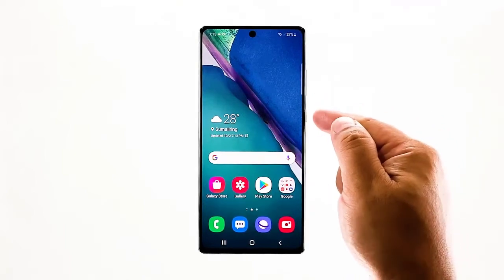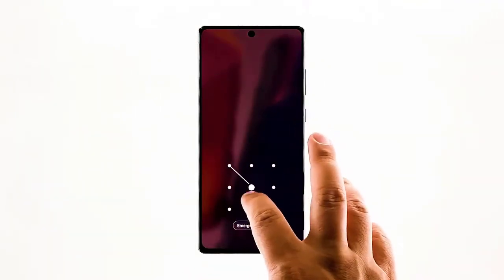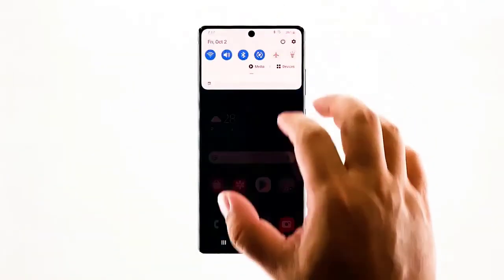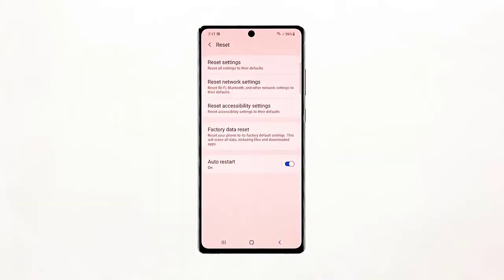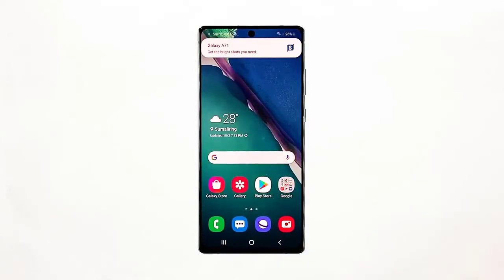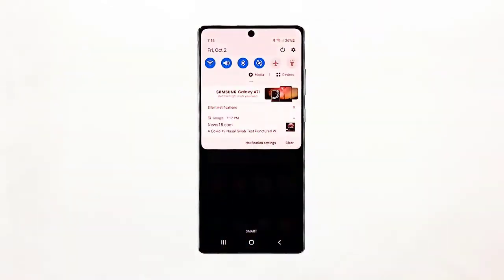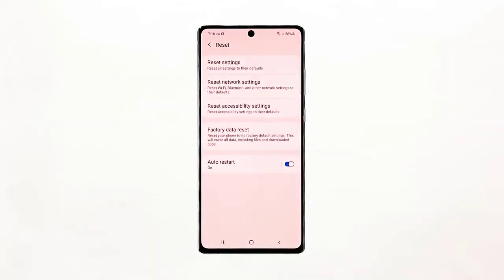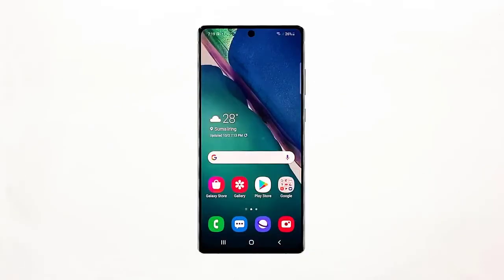How To Fix Galaxy Note 20 Screen Flickering Issue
On this video, we will be showing you on How To Fix Galaxy Note 20 Screen Flickering Issue.

00:30 Perform the forced restart on your Note 20
01:18 Reset all settings on your Note 20
02:17 Factory reset your Note 20